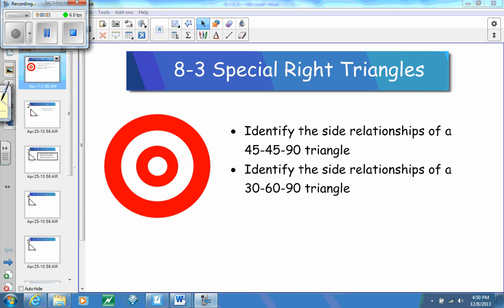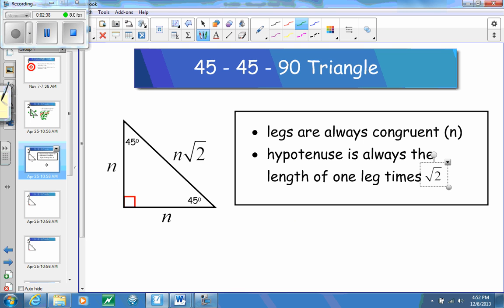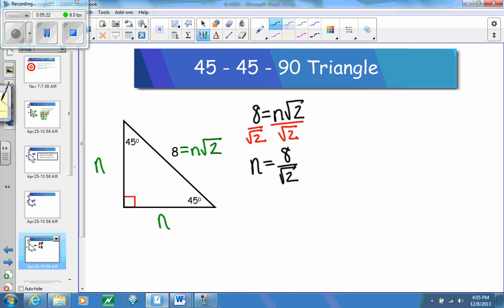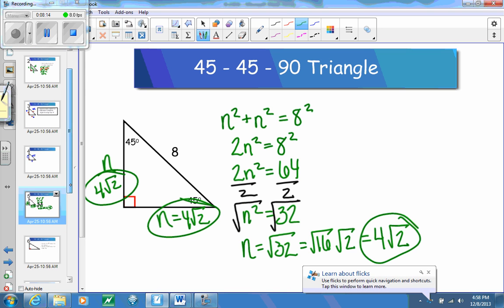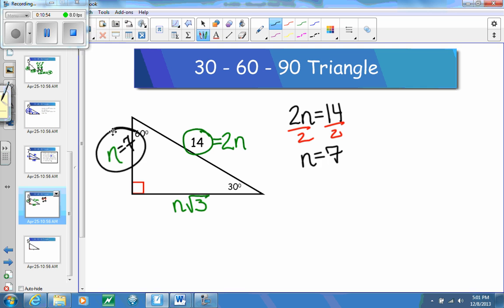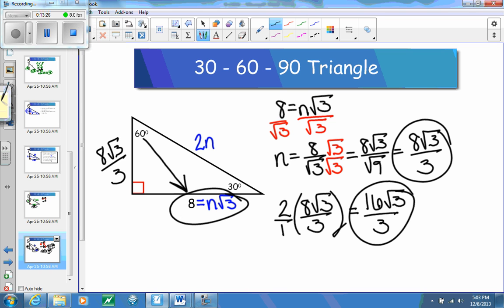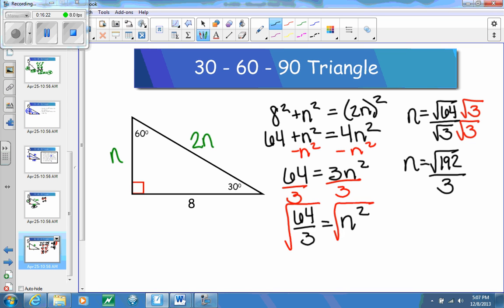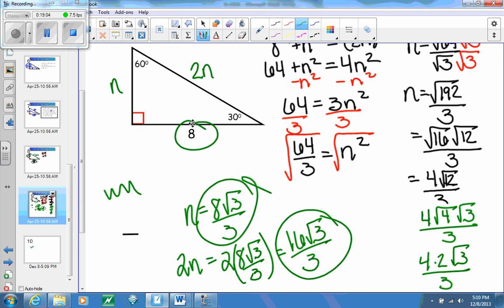8-3 Special Triangles